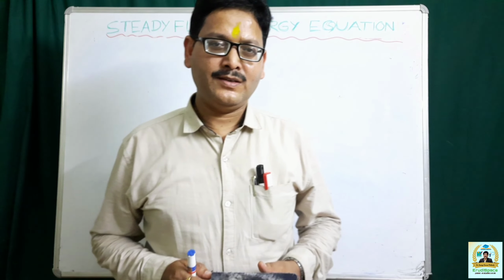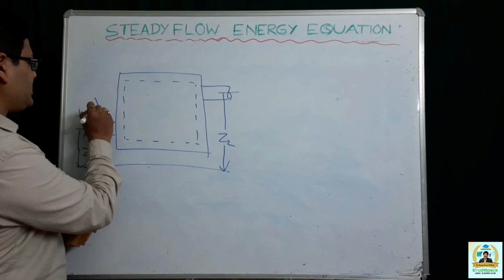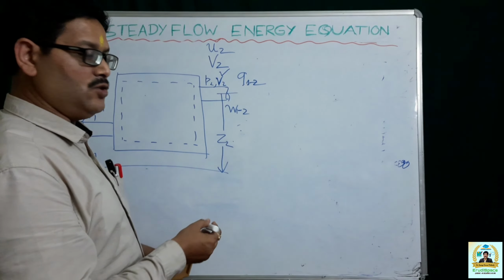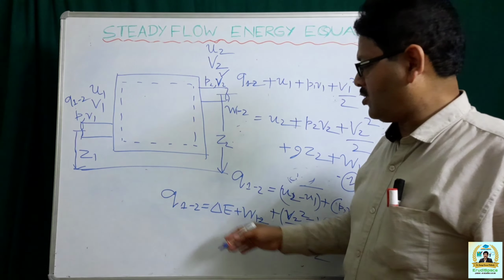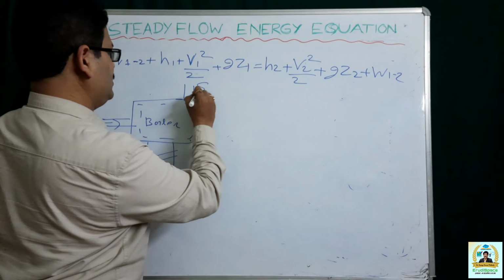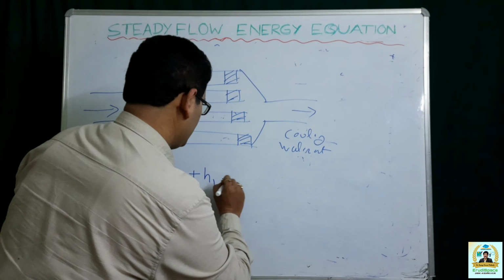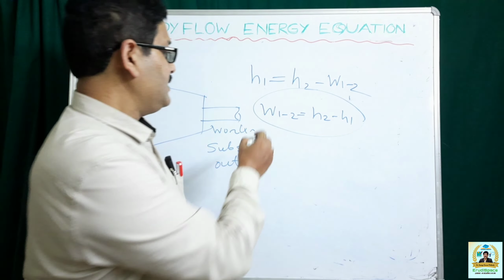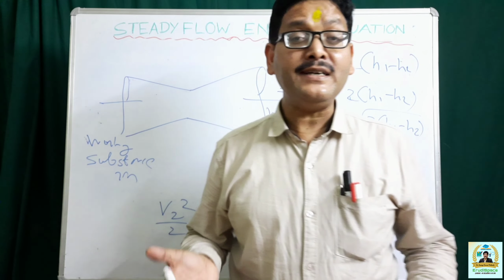Steady Flow Energy Equation by Dr. S D Mohanty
Tne video gives the reason for introduction of the concept of Control Volume. It discusses the Steady Flow Enegy Equation along with the basic assumptions of steady flow process. Then  the applications of Steady Flow Enegy Equation to different components like Boiler, Condenser, Turbine, Compressor and Nozzle have been presented.